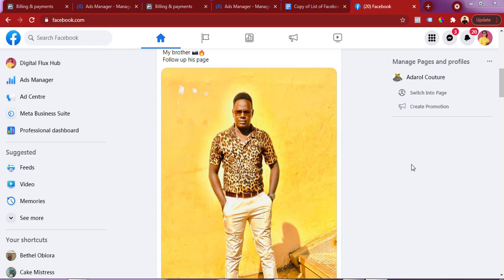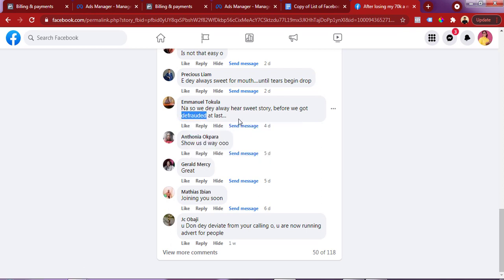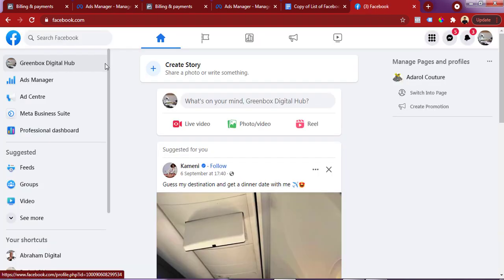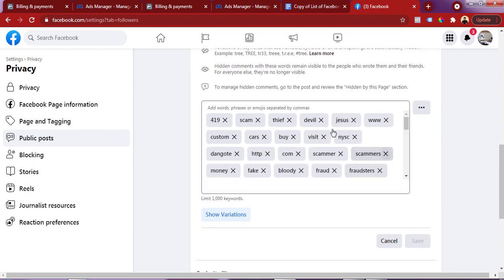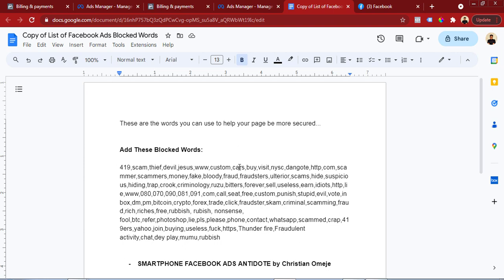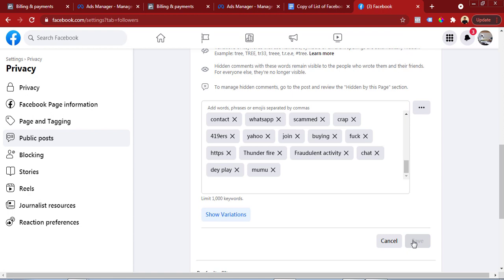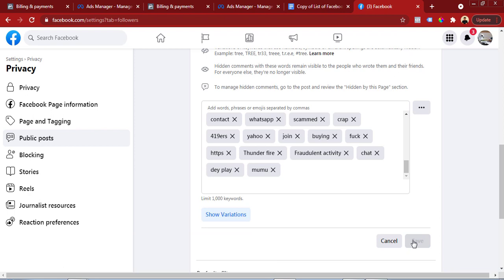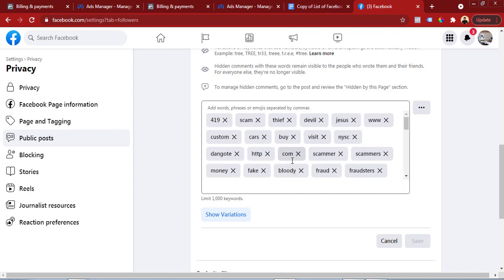DO THIS!!! If You Run Ads On Facebook In Nigeria | Protect Your Facebook Page From Being Disabled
In this video, I'll show you how to safeguard your Facebook page from unwanted comments and potential bans by implementing keyword filters.

By following our step-by-step guide, you can ensure a more positive and controlled environment for your community.

Don't let trolls and spammers disrupt your online space—learn how to set up these filters today!